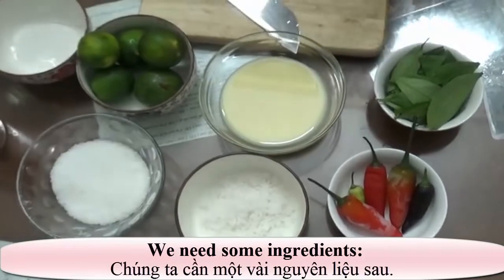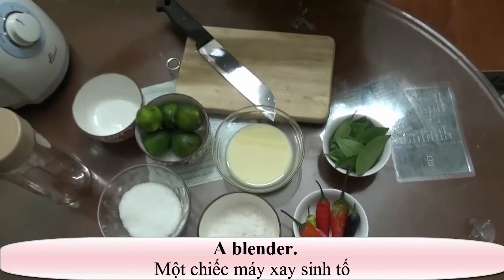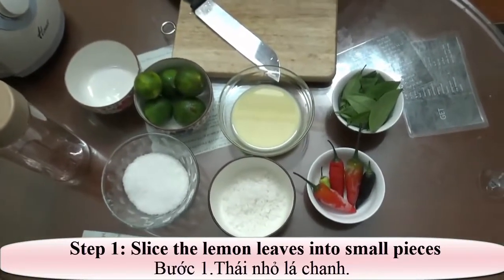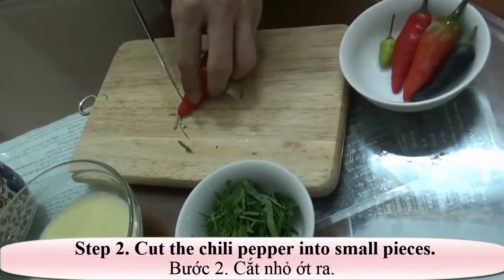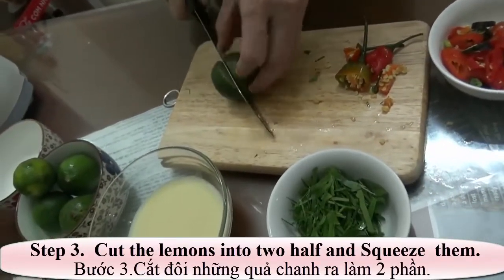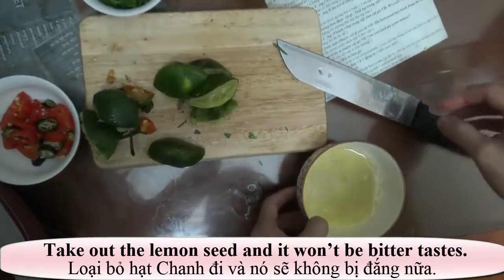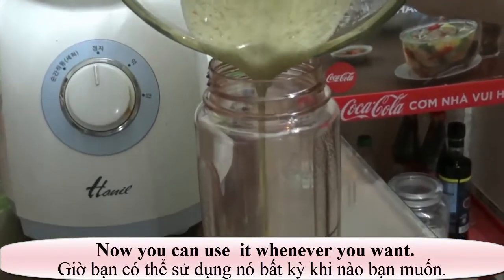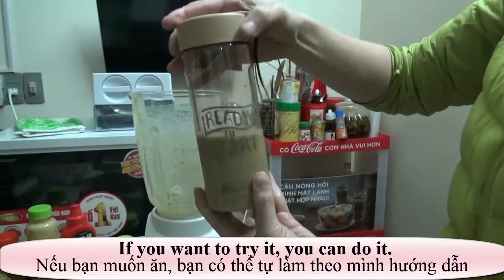How to make a special chilli sauce - Cách pha chế nước chấm ngon.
Nước chấm được đúc kết từ những chuyên gia sành ăn. Nước chấm đặc biệt này được làm từ những nguyên liệu đơn giản và rất dễ làm, dễ ăn, chấm gì cũng cực kỳ ngon.
Mỗi người có mẹo làm nước chấm khác nhau.
Hạy xem thêm video ẩm thực Việt bằng tiếng anh tại kênh CUOITUAN.COM